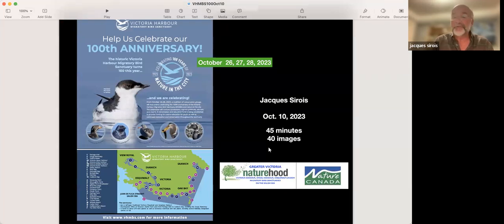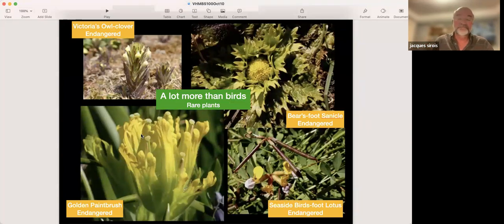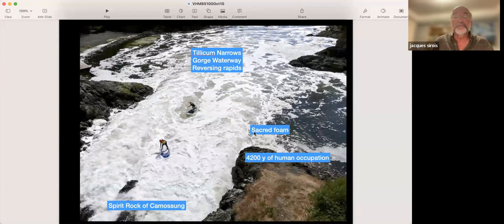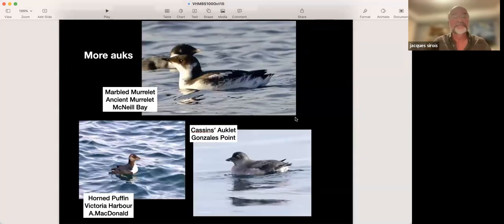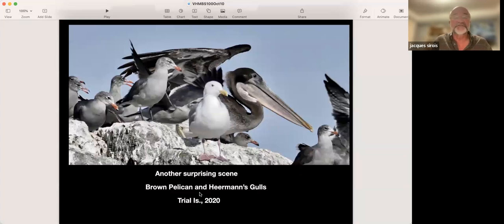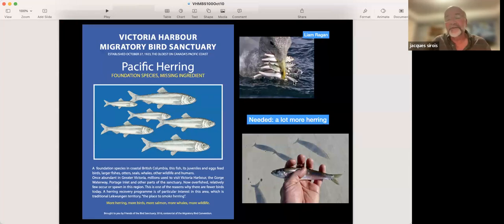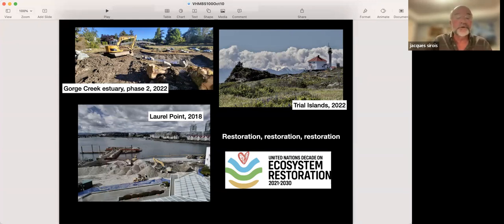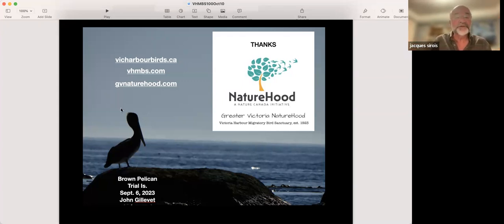Natural History Night Oct. 10, 2023: Victoria Harbour Migratory Bird Sanctuary (VHMBS) Celebrates!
Historic Victoria Harbour Migratory Bird Sanctuary (VHMBS) will be 100 years old on Oct. 27, 2023. This calls for a celebration.

Long forgotten and neglected, VHMBS is now being revitalized and the focus of much attention. For good reasons: it occupies 30 km of Victoria’s prime seafront, from Portage Inlet to Victoria Harbour, Oak Bay and Cadboro Bay. It is Victoria’s marine front yard and home to a surprising collection of wild animals, plants and species at risk, like Marbled Murrelets, Western Purple Martins, Heermann’s Gulls, Victoria’s Owl-clover, golden paintbrush, Coho Salmon, Olympia Oysters and Killer Whales, just to name a few.

Established in light of worrisome declines in bird populations 100 years ago, caused by overhunting and market hunting of Brant for example, it is now valued as a cool naturehood, among the best in urban Canada.

Jacques Sirois, chair of Friends of VHMBS and partner of the Greater Victoria NatureHood, will highlight the sanctuary’s features and reflect on its past, present and future. A lot more than Victoria Harbour, a lot more than birds, nature in the city in the heart of B.C.’s Capital Regional District. Happy Birthday VHMBS!